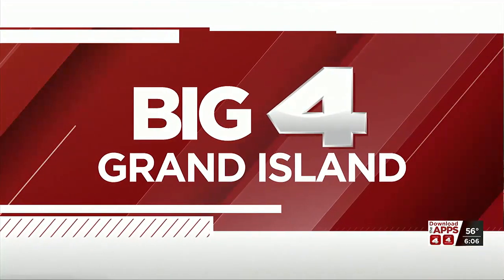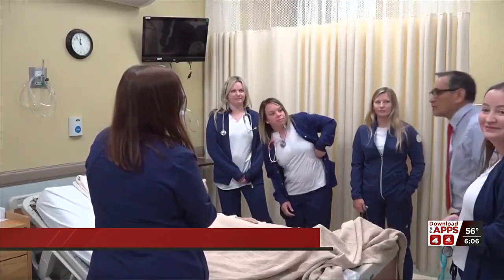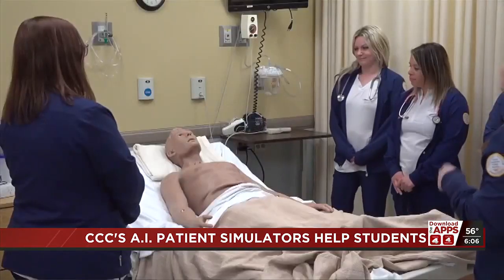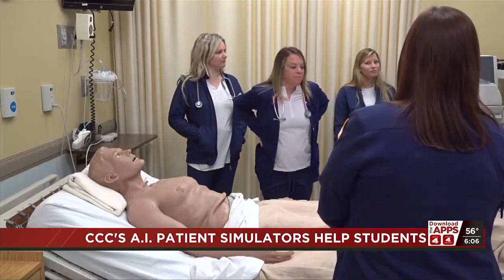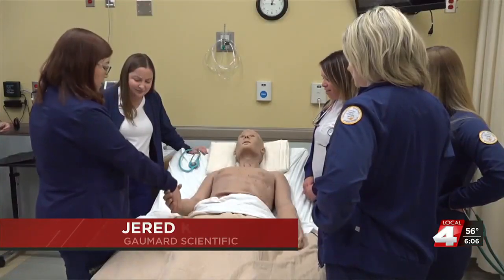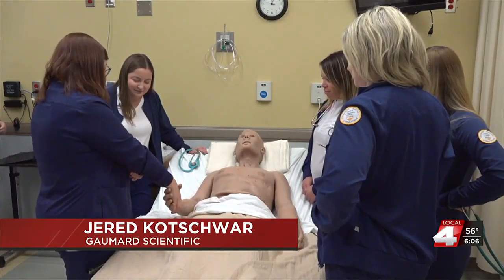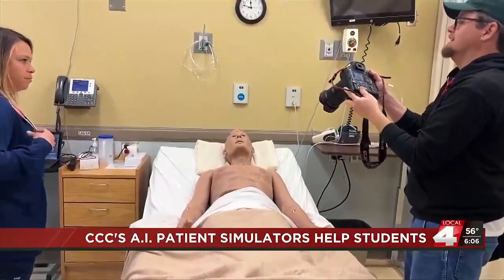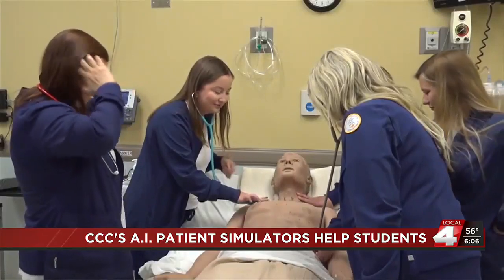Central Community College is first Nebraska college to feature AI patient simulator - clipped ver...